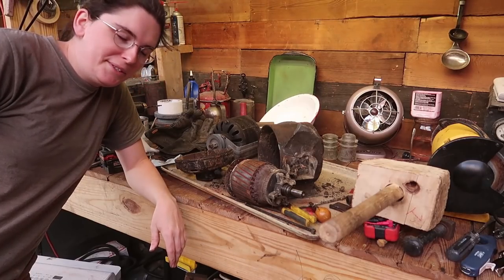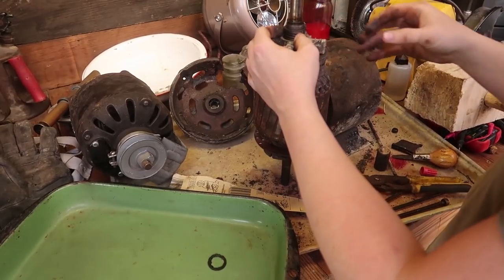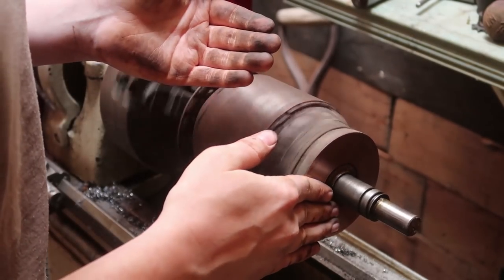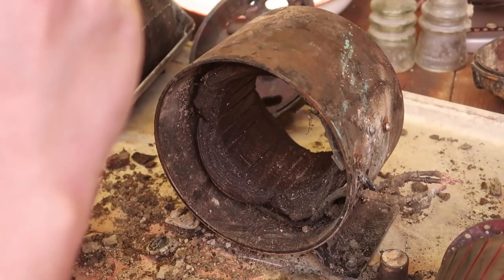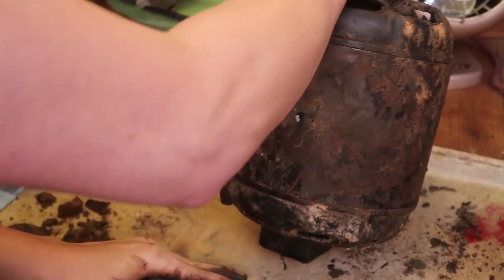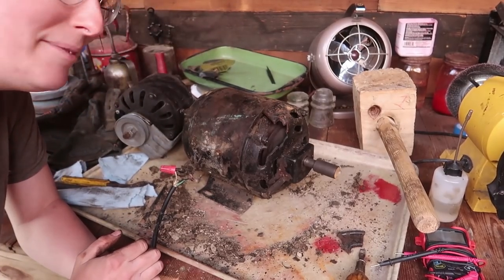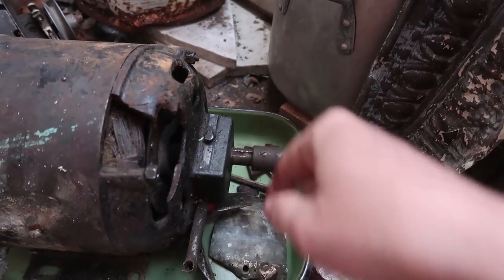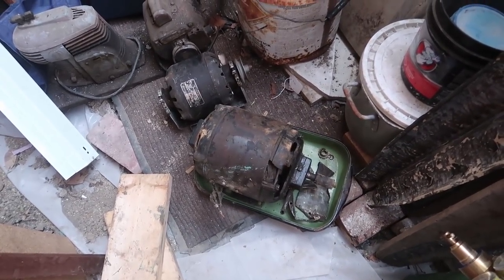1930s/1940s Frigidaire 1/2HP Repulsion Induction Motor Repair 01: Disassembly, Cleaning Commutator